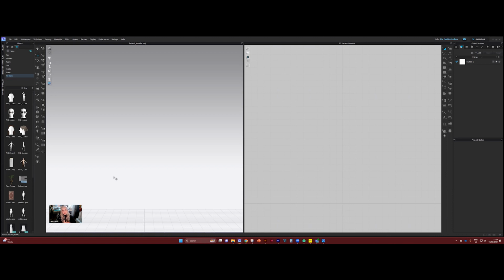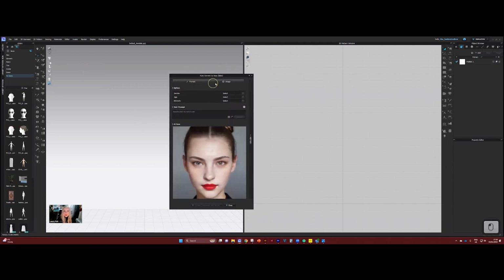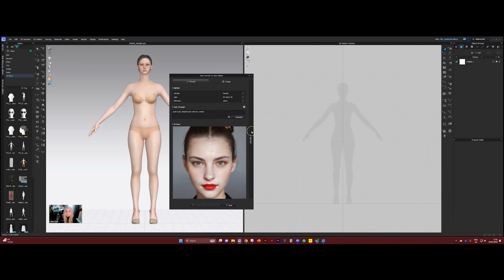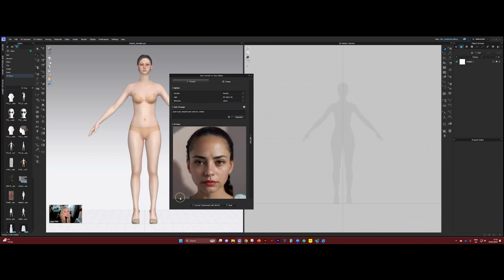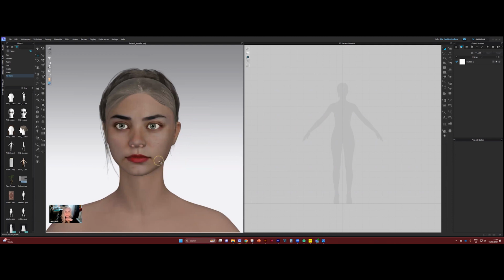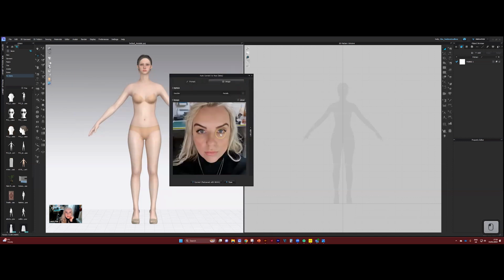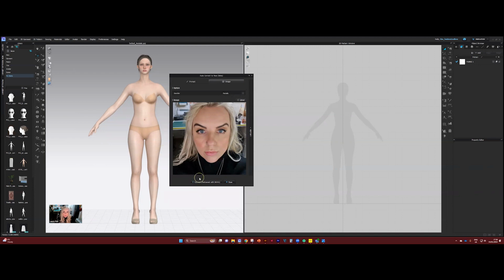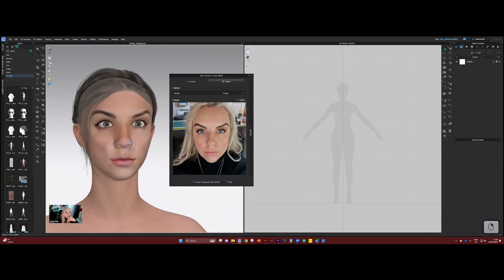How to Transform an Image into an Avatar Face in CLO3D - Auto Convert to Face - AI Face Generation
Follow along to learn how to create a new Avatar face generated from an uploaded image or generate using AI features in CLO. Version 7.3.106 (Beta)

Want to take your CLO3D skills to the next level? I offer tailored training sessions to help you master digital fashion design.

0:00 Intro
0:32 Accessing the Convert to Face Menu
1:06 Auto Convert to Face from Prompt (AI Generation)
4:19 Generating a Face from an Image/ Photo